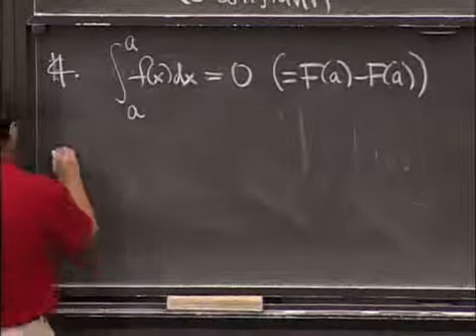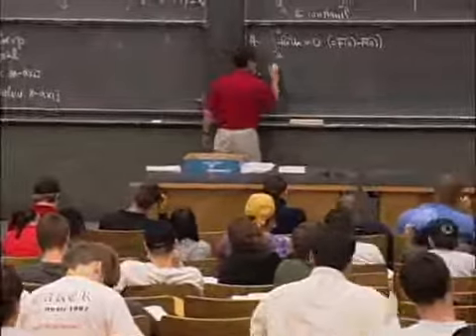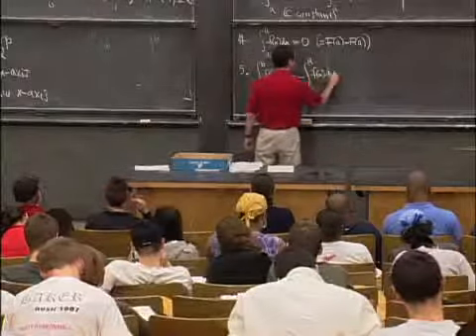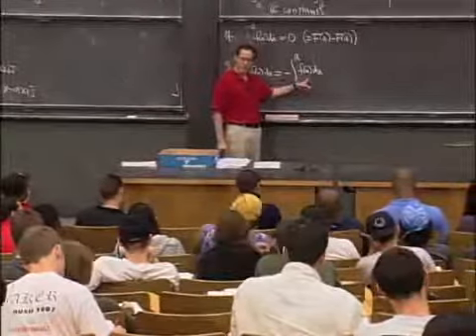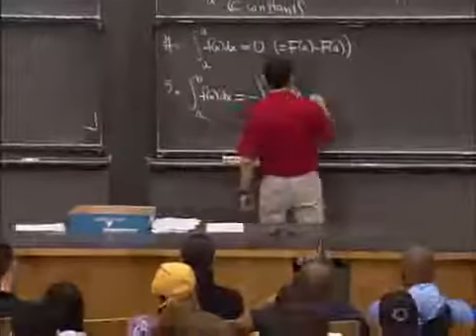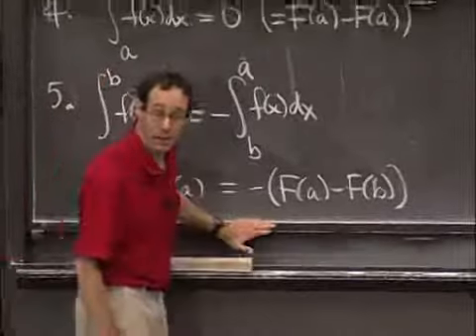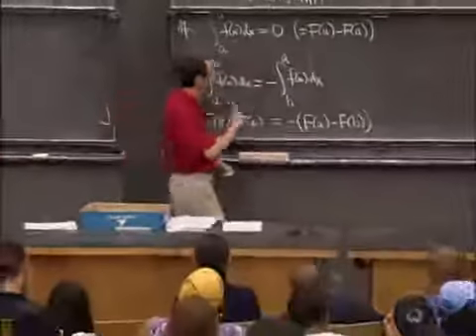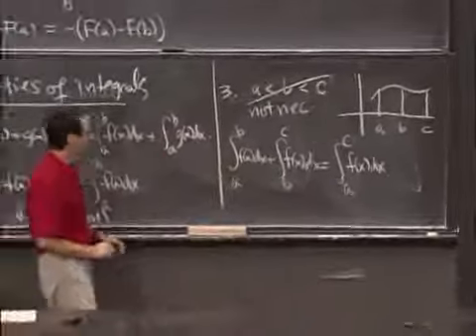Lec 19, 18 01, First Fundamental Theorem of Calculus, Properties of Integrals Contd